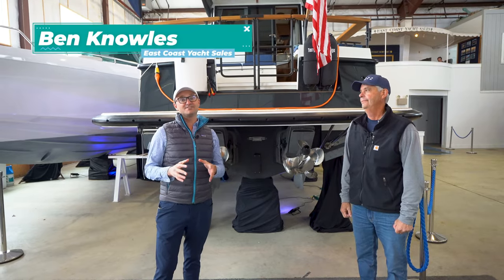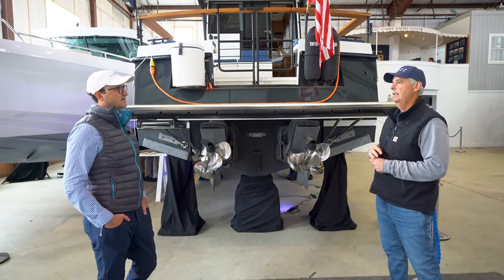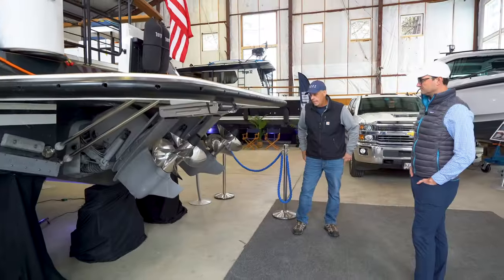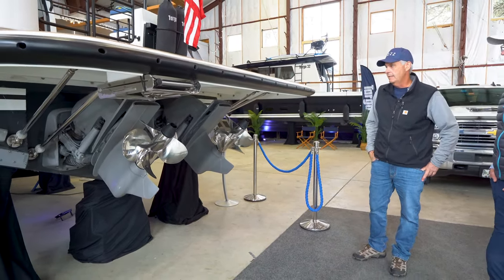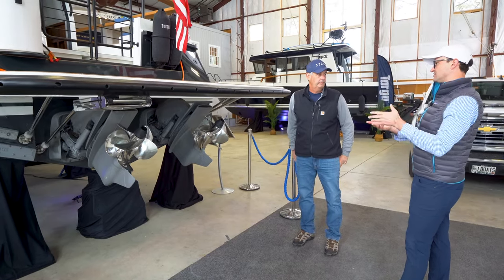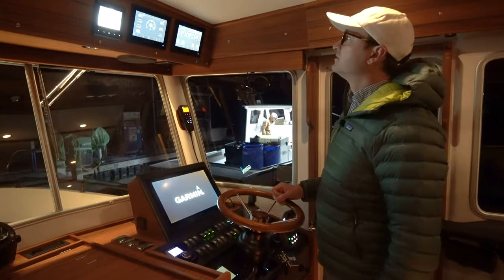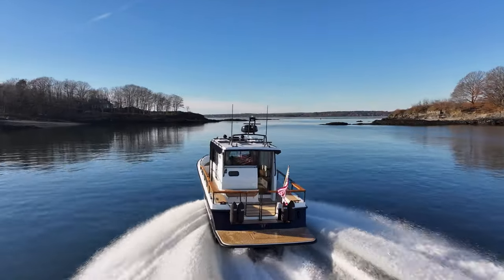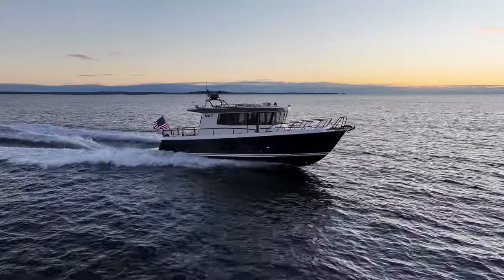Facts About Volvo’s DPI Stern Drives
Join us as we dive into the world of stern drives on Targa boats with insights from a Volvo Penta technician, Bruce Woodfin. In this video, we explore the technology behind stern drives, discuss their advantages for boaters with EVC, Joystick Driving & Docking, Dynamic positioning, and shed light on some common concerns.